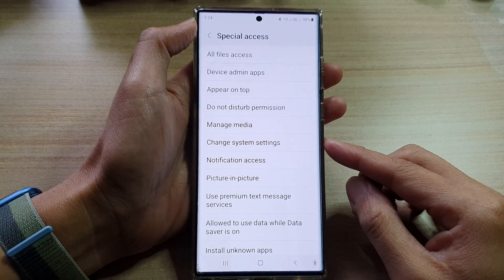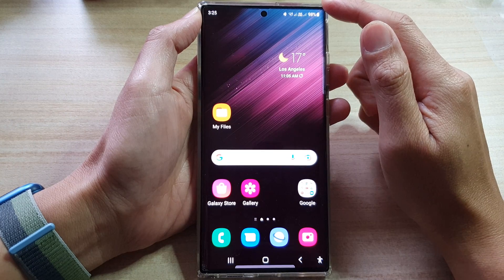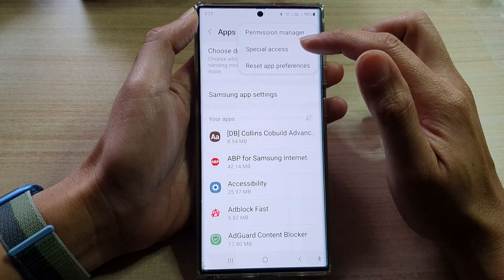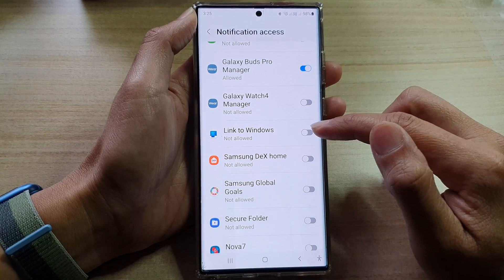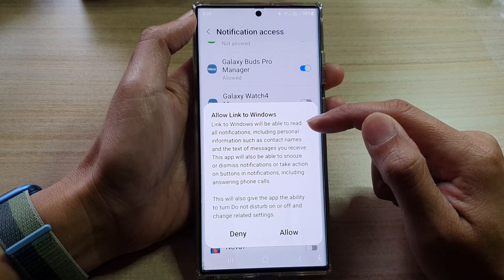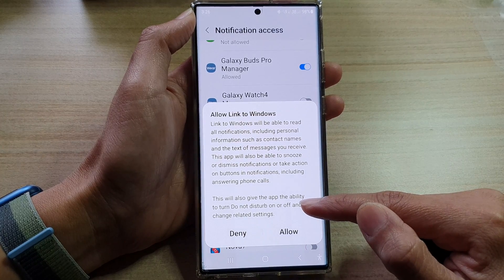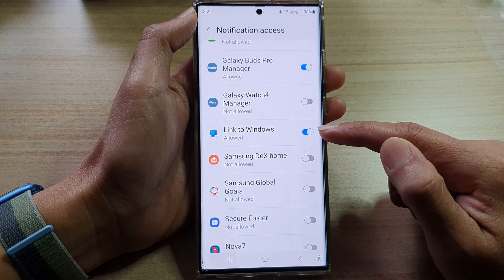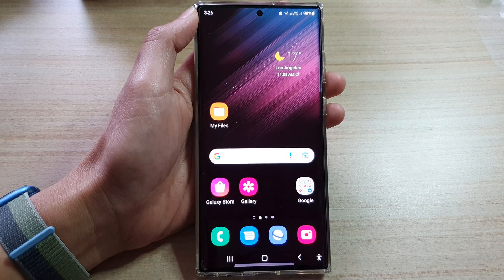Galaxy S22/S22+/Ultra: How to Allow/Don't Allow Notification Access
Learn how you can allow or don't allow notification access on the Samsung Galaxy S22 / S22+ / S22 Ultra.